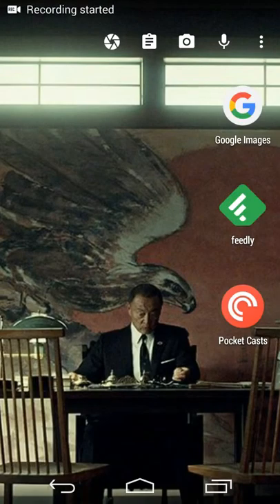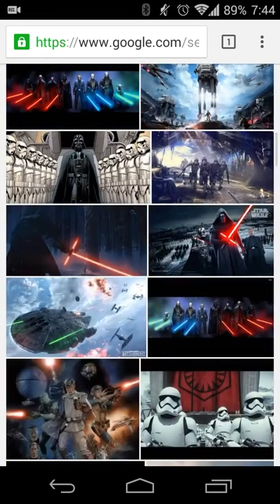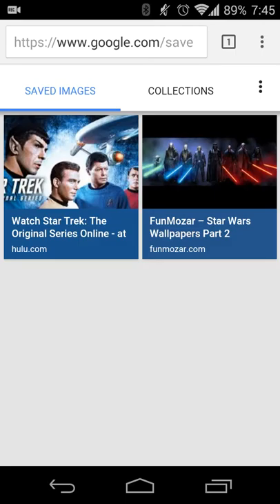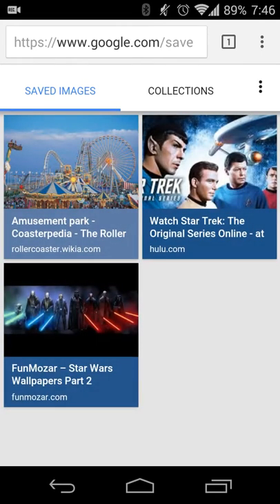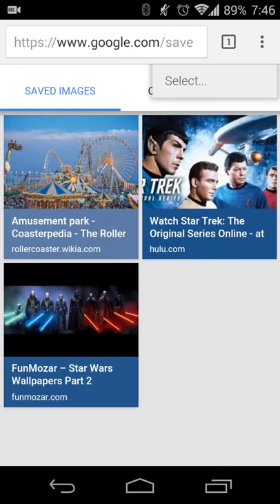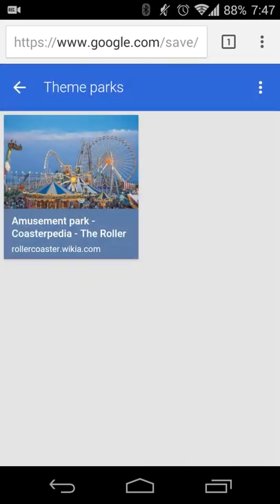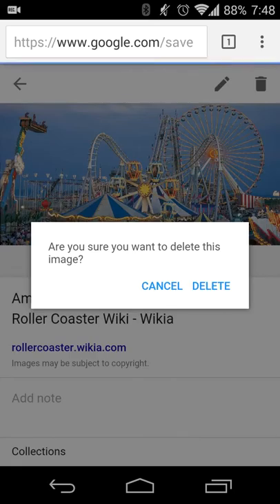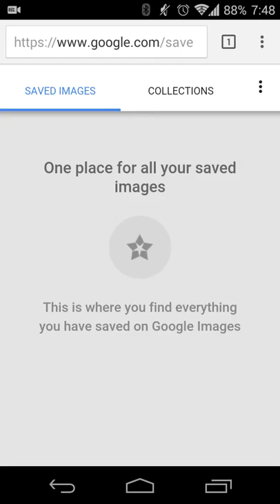Easily re-find images from Google Search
A new tool from Google to save images found using Google Image Search. Make sure you're signed in to your Google Account, and simply hit the star after selecting the image. Select at least one saved image to create a collection.